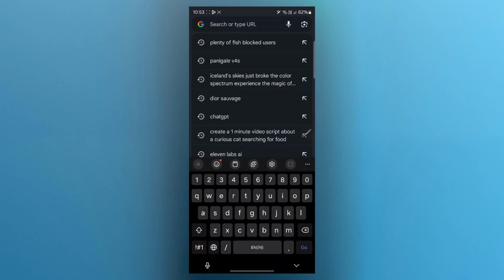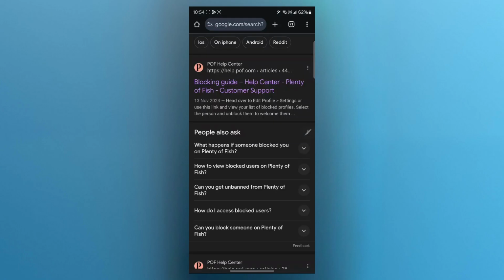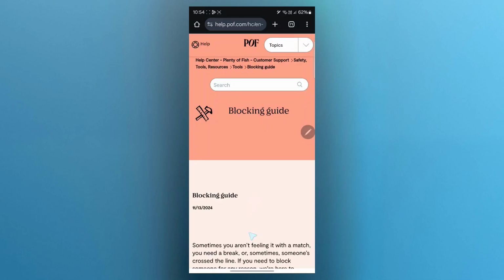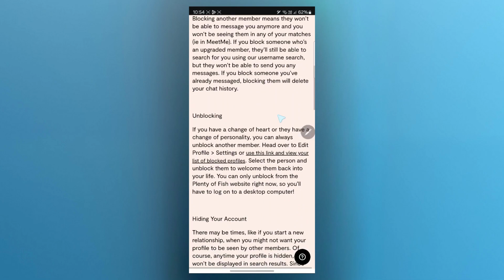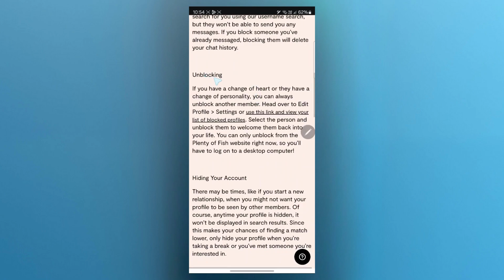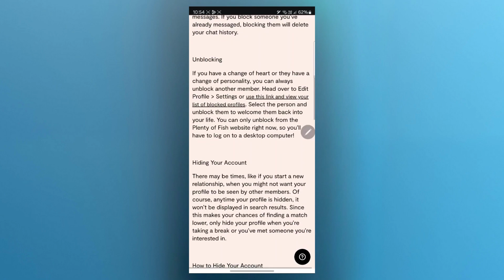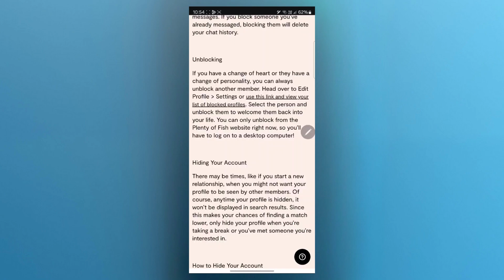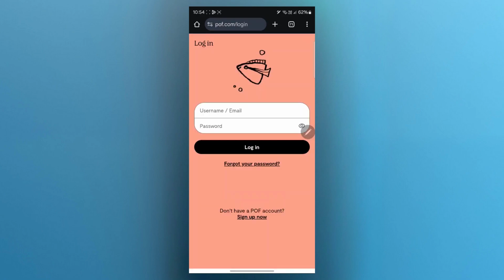How to Unblock On Plenty Of Fish (SIMPLE & Easy Guide!)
Easily unblock someone on Plenty of Fish by going to the "Settings" menu and selecting the "Blocked Users" option. From there, find the user you want to unblock and click the unblock button next to their name. Reconnect and enjoy seamless communication on the platform!